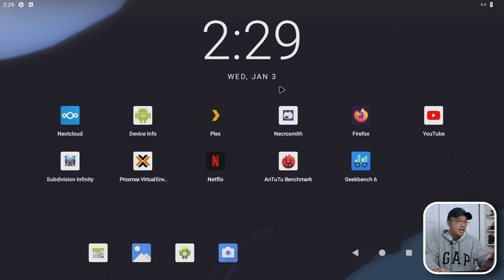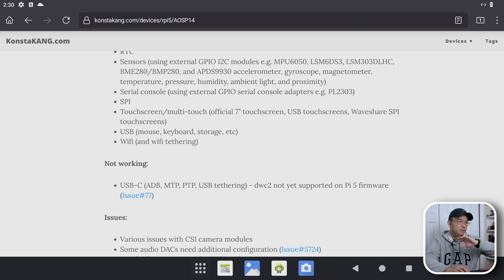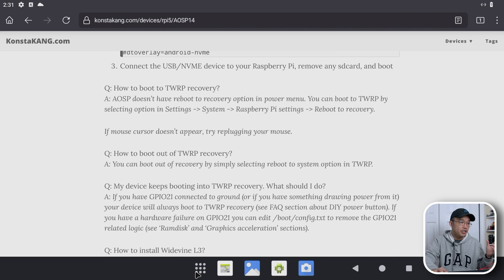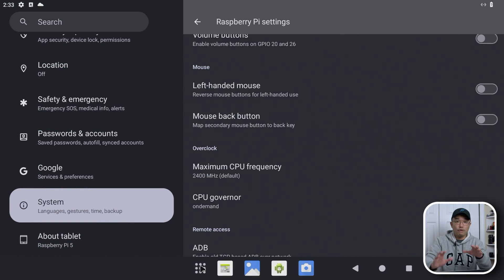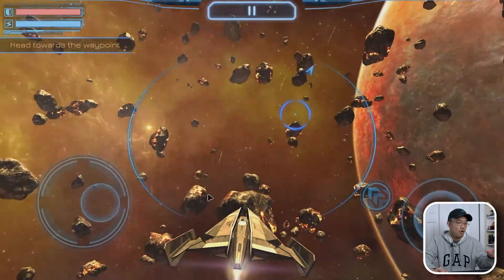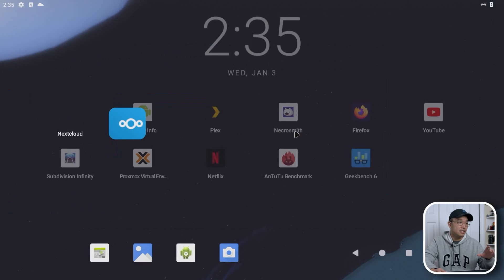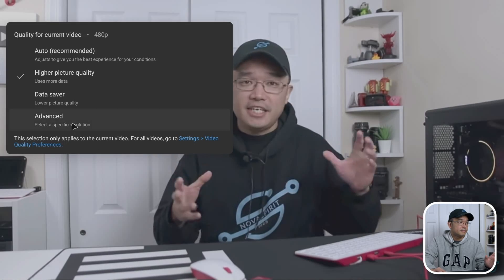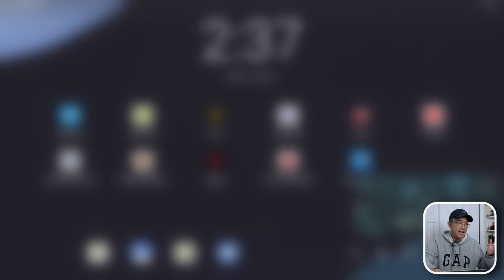Android 14 on Raspberry Pi 5 And it's GOOD!!!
Checking out android 14 on raspberry pi 5 with some games and vidoes

○○○ LINKS ○○○

○○○ SHOP ○○○